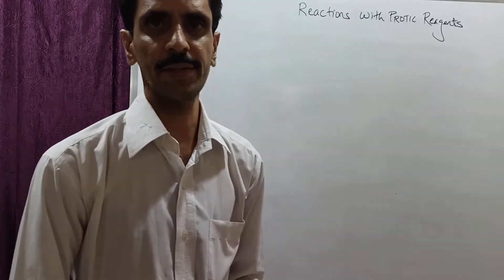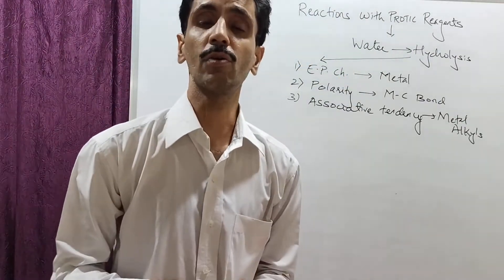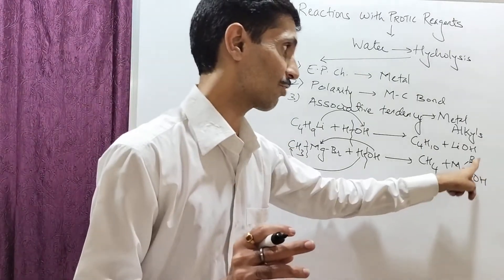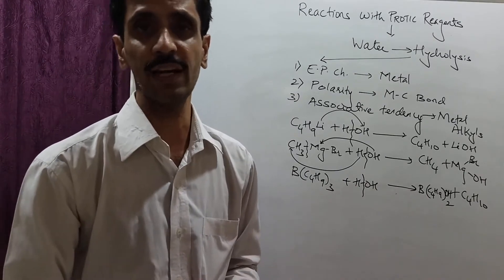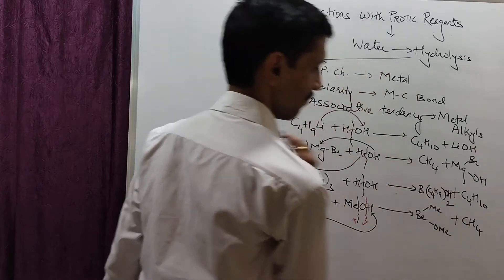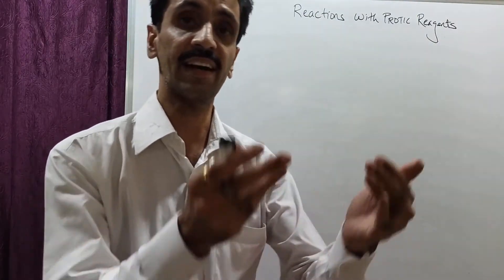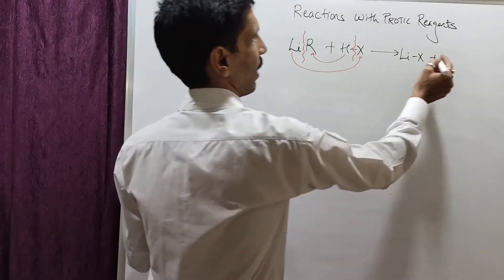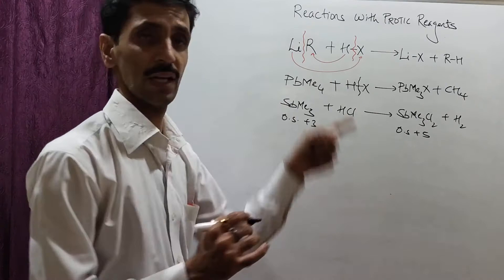Organometallic Compounds - Part 8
This video contains the following property of OMC
Reaction with Protic Reagents

The link for all the 9 parts of organometallic compounds refer the following link

Through this video you can answer the following question
Explain the Chemical property of Organometallic compounds with reference to reactions with protic reagents.